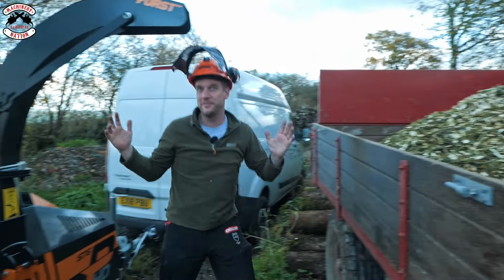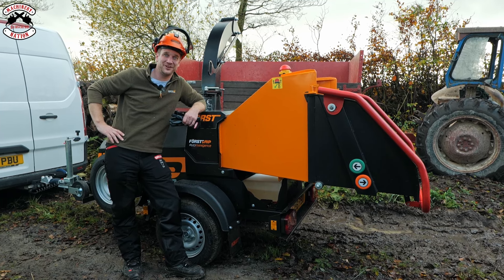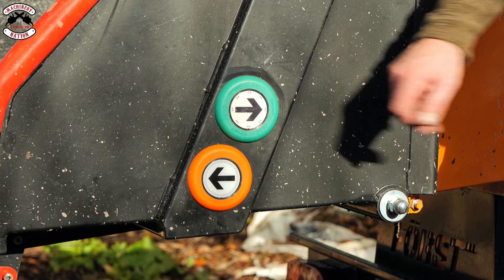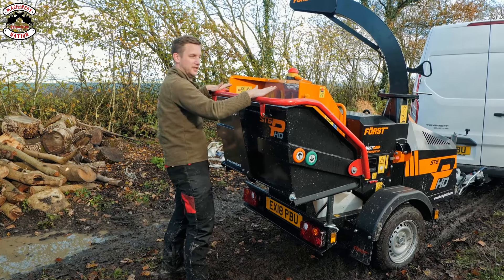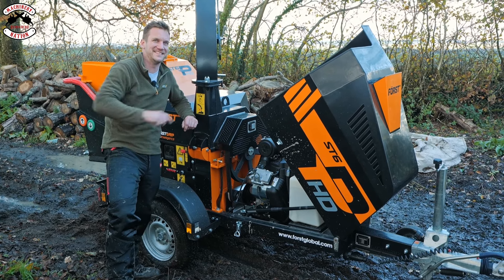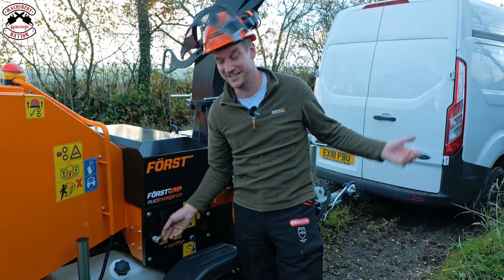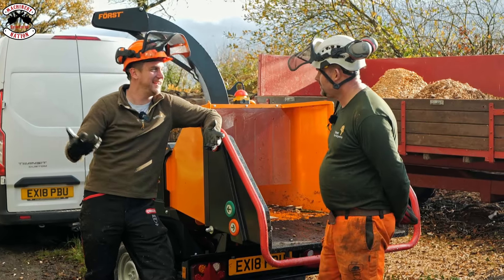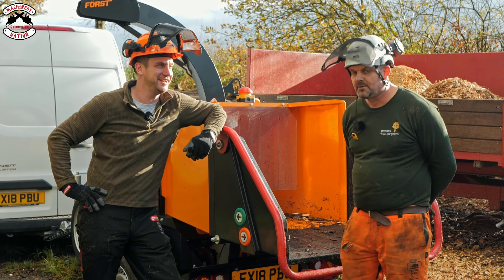This Thing Is A BEAST! - We Test The NEW Forst ST6P Heavy Duty Wood Chipper - What do you think?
James checks out the all new and highly impressive FÖRST ST6P HD woodchipper!

FÖRST ST6P HD
6″ CAPACITY / PETROL / 885KG / 37HP
Building on the outstanding legacy created by the 750KG ST6P, the ST6P HD, a heavy duty wood chipper, brings all the performance and speed of it’s brother and packs it into a robust steel construction and weighs in at 885kg.

The machine offers all the quality and performance expected from Först including the outstanding FörstGrip feed roller system, the Först flywheel system and the new and improved AutoIntelligence control and ‘no-stress’ system making for a fast and efficient chipping performance. The ST6P HD wood chipper utilises the punchy and fuel-efficient Vanguard 37HP V-Twin petrol engine as used in the ST6P.